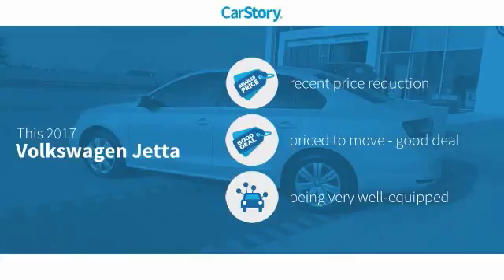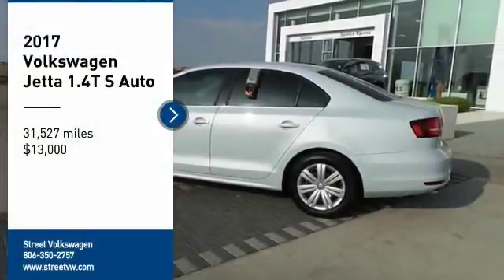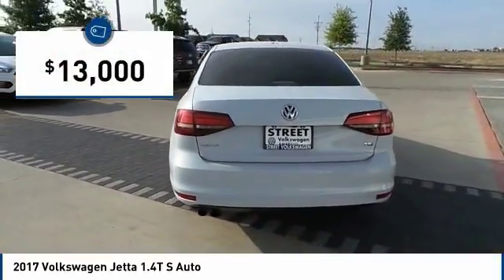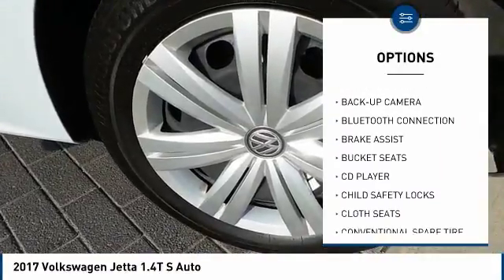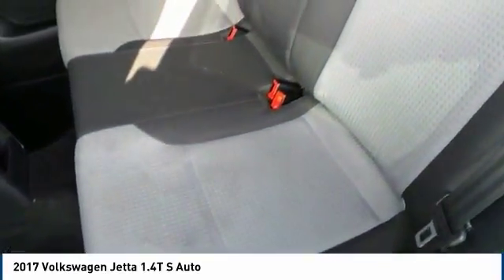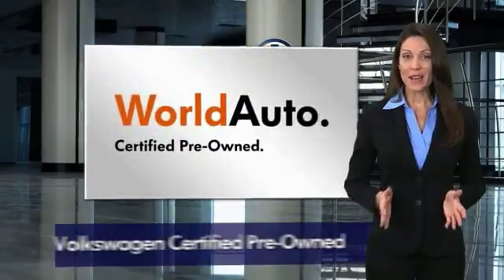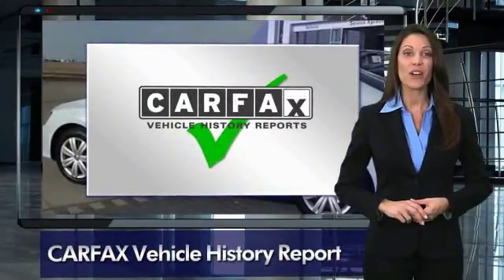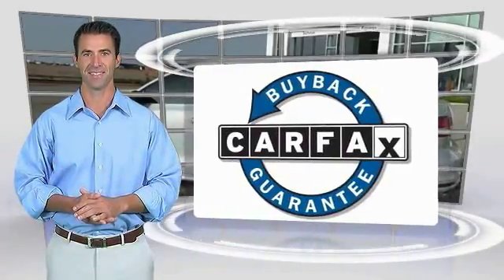2017 Volkswagen Jetta Amarillo Texas PX9840B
2017 Volkswagen Jetta 1.4T S Auto

Street Volkswagen
8707 Pilgrim Drive

NOTITLE